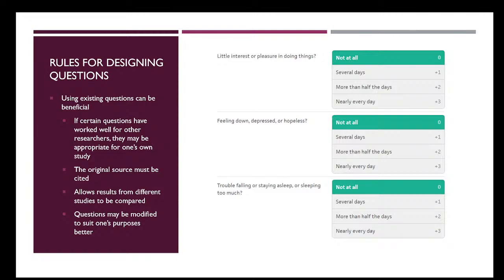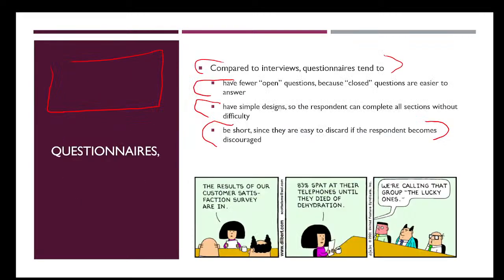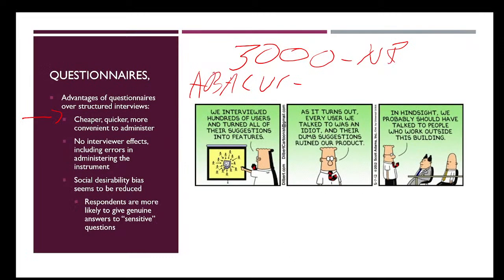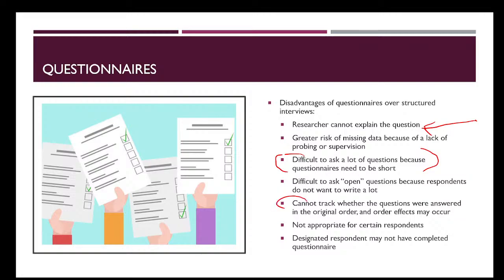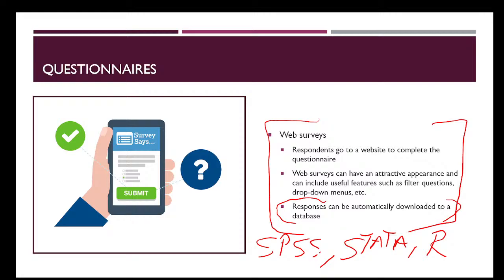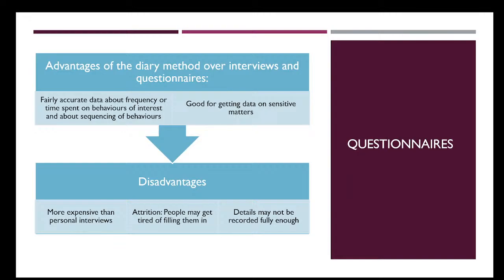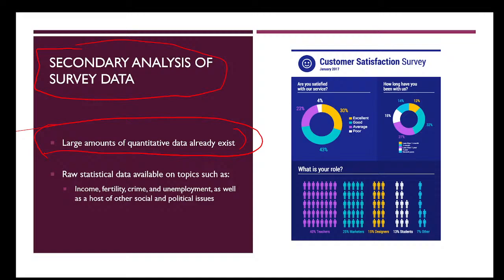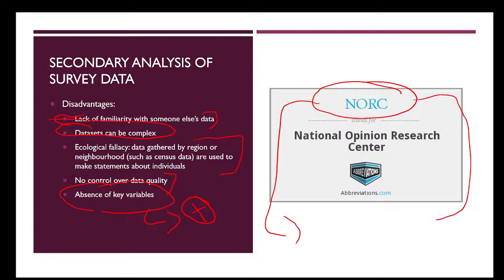SOC 315, Oct 7, 2024